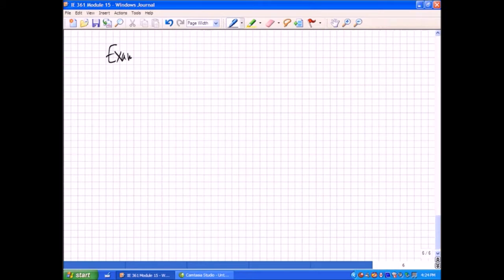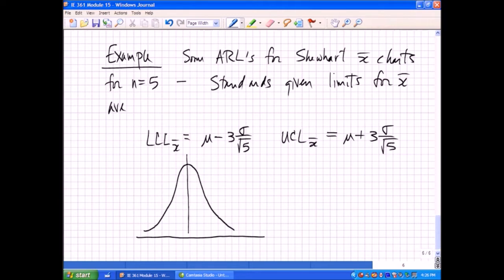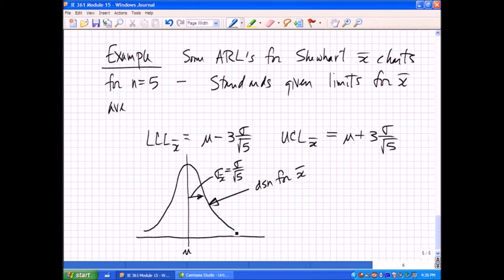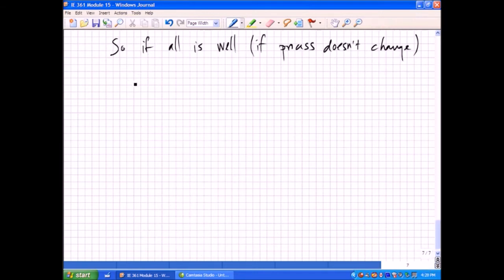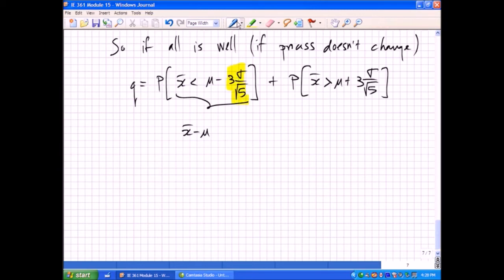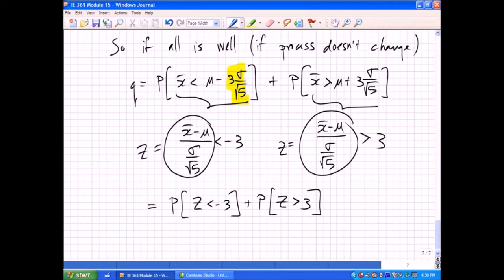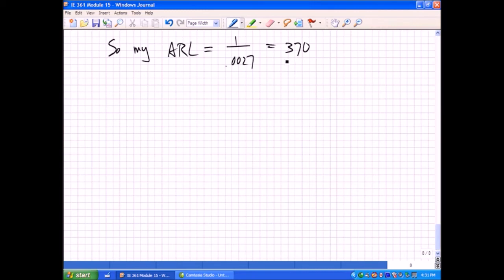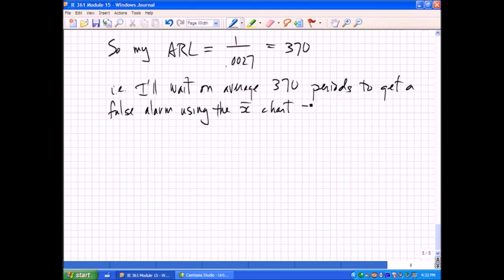IE361 Example 33 1